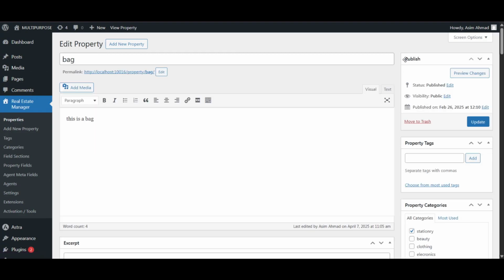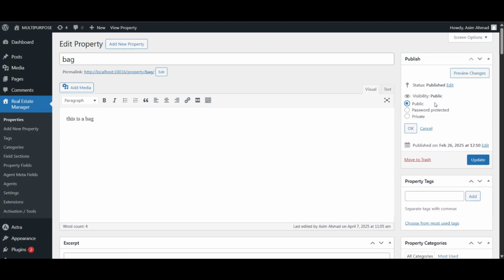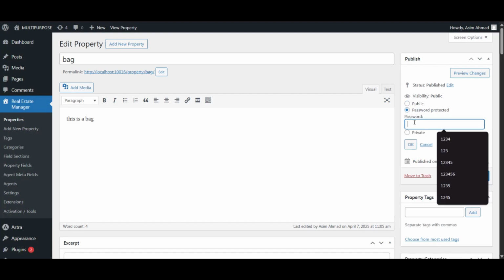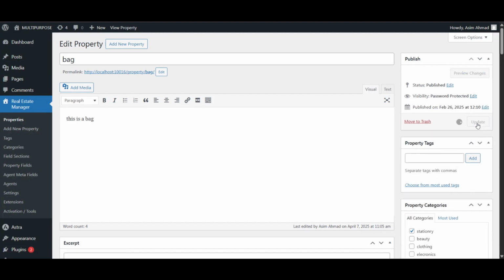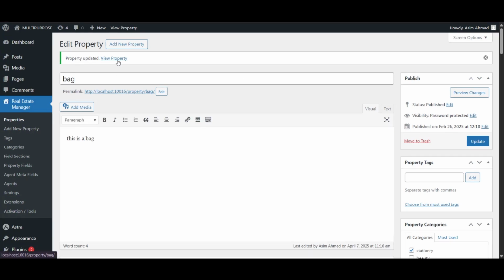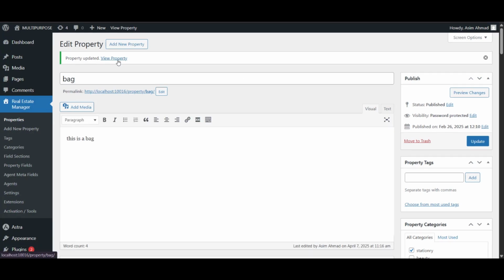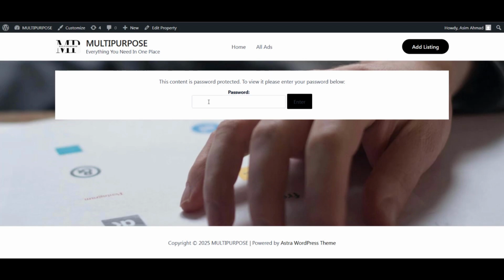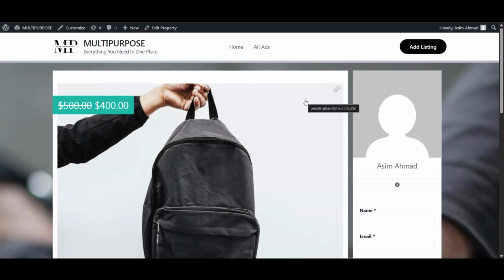How to Password Protect Listings in Real Estate Manager WordPress Plugin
In this quick tutorial, learn how to password protect individual listings using the Real Estate Manager WordPress plugin.

You'll see exactly where to add the password in the Publish panel while editing a property and how the frontend listing will appear to visitors — requiring a password to view the details.

🔐 Ideal for creating private or members-only property listings!

✅ In this video:

Where to add the password for listings

How the protected listing looks on the frontend

Simple and effective way to control listing visibility

Protect your real estate listings in just a few clicks!